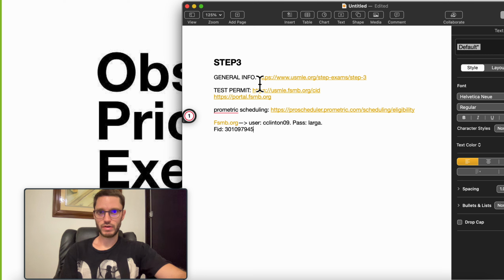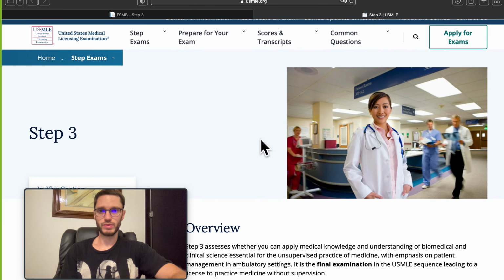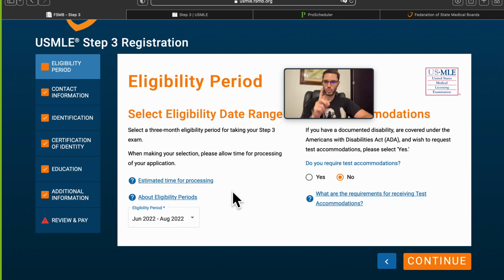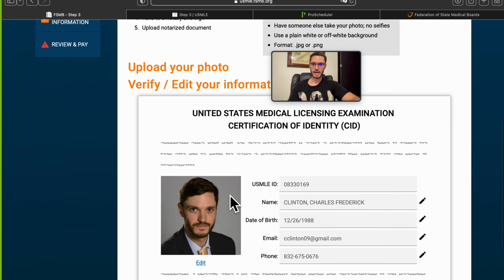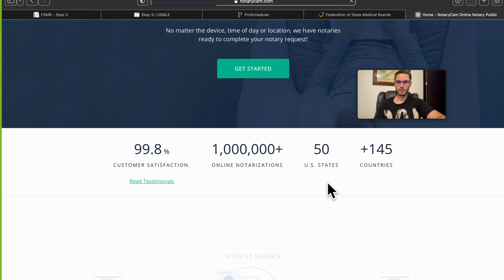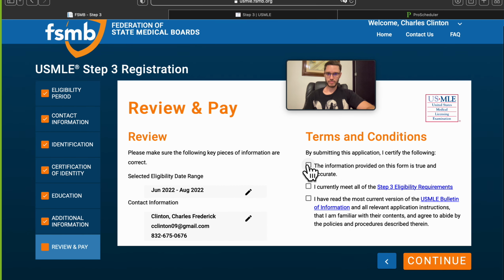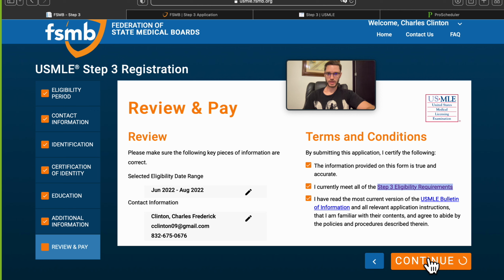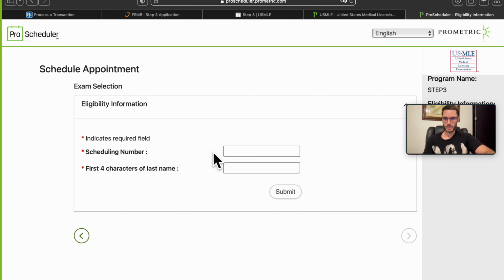STEP3: HOW TO SCHEDULE YOUR EXAM.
This is a walkthrough on how to schedule your step 3 exam from start to finish. Some of the information has been changed in order to maintain my own privacy but it does not alter this walkthrough video.

You can follow this video step by step. It probably will save some time for you.

Please share any feedback or questions you might have :).

Good luck!